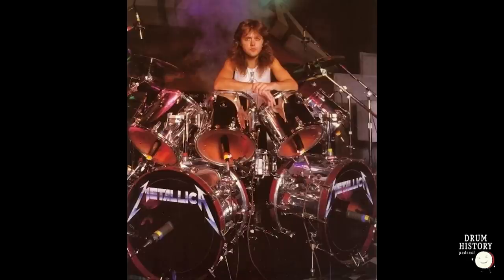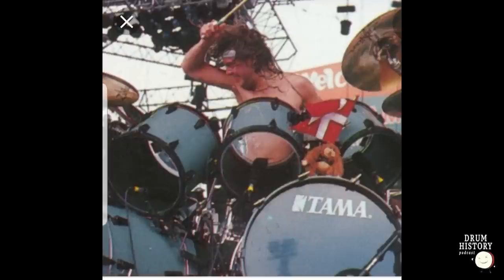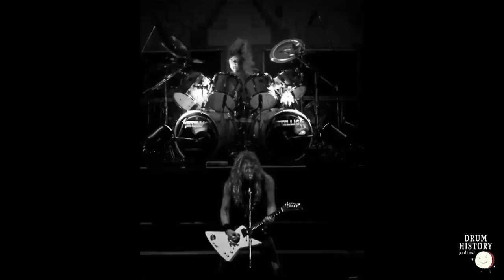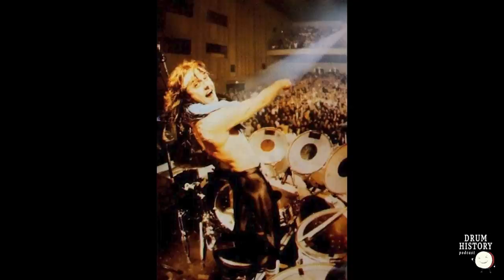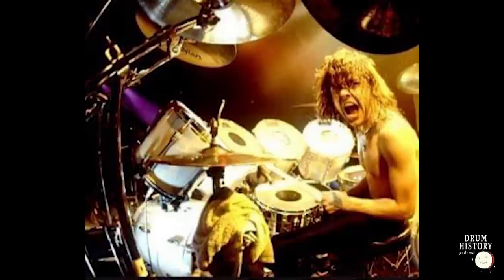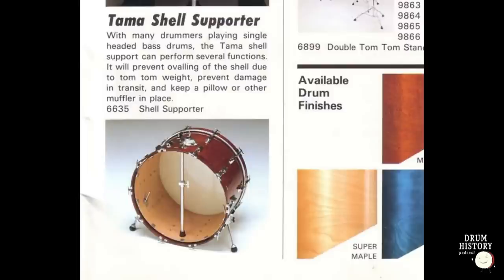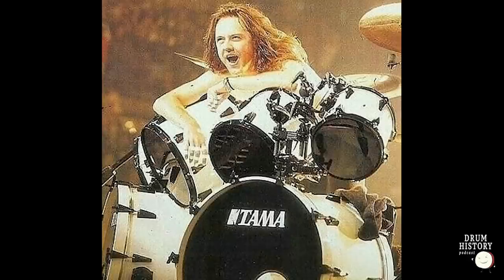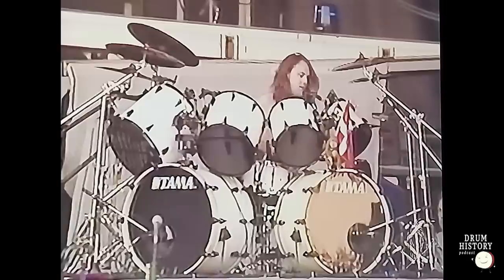A Look at Lars Ulrich's Gear (Part 2) with Chris Russio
In part 2, Chris and I take a deep dive into each and every kit that Lars used from the iconic Black Album Artstar II kit up to todays yellow StarClassics for the 72 Seasons tour, and everything in between. We discuss his major changes in gear including the shrinking of his kit and him getting rid of the mega power tom kits for the modern StarClassics. Part 2 covers from 1990 through to today and we touch on many aspects of his earlier kits that weren't mentioned in part 1. Lars Ulrich and Metallica are hard rock icons and this deep dive gear episodes will give you an even greater appreciation of one of the most famous drummers in history!

and check out Chris on Instagram @ChrisRZ28